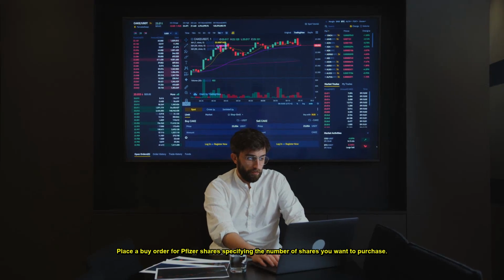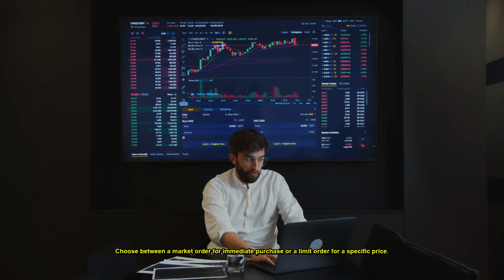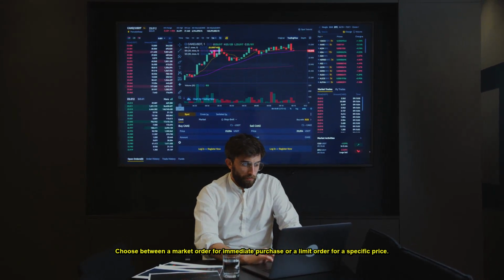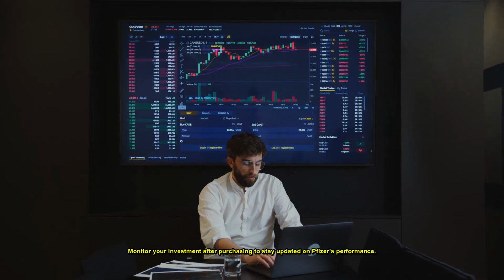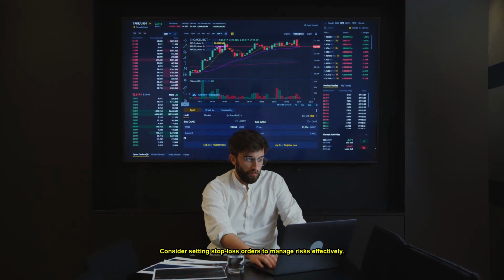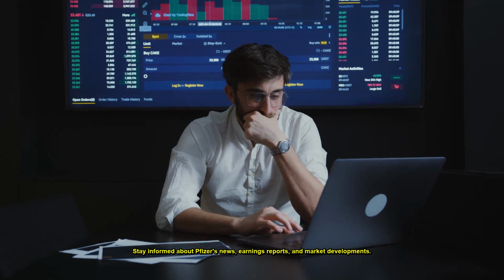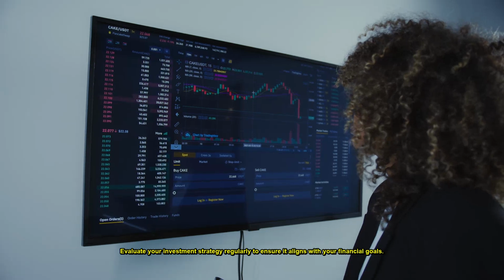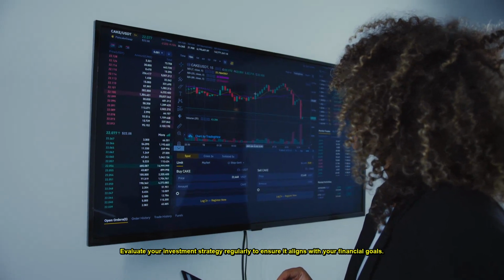How to Invest in Pfizer - Beginner Guide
In this beginner-friendly guide, we delve into the essentials of investing in Pfizer, one of the leading pharmaceutical companies in the world. Whether you're new to the stock market or looking to diversify your portfolio, this video covers everything you need to know about buying and selling Pfizer stocks. We'll discuss the company's financial performance, market trends, and tips for smart investing. Join us to learn how to make informed decisions and maximize your investment potential in Pfizer!